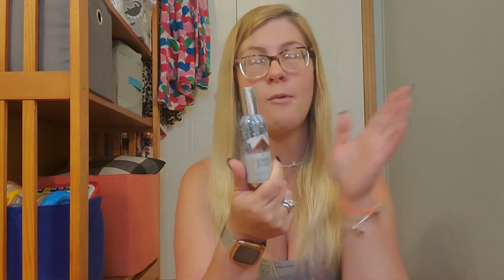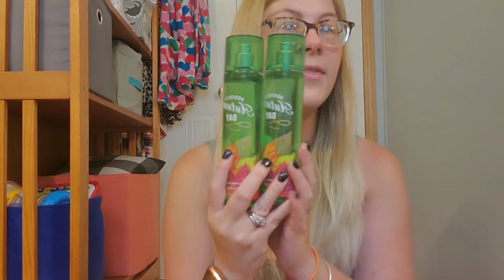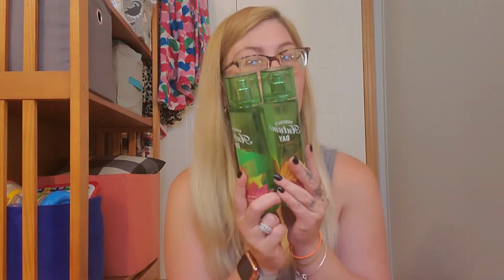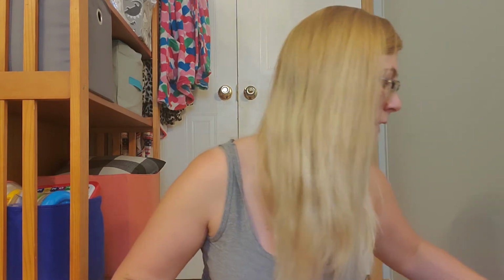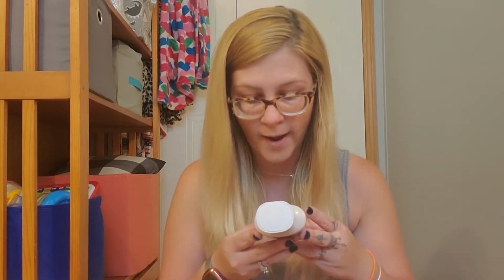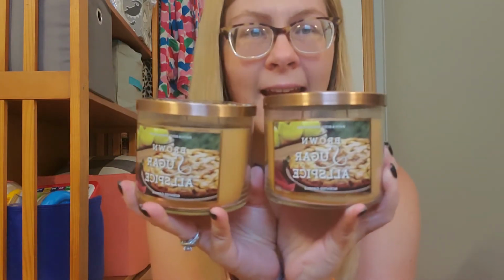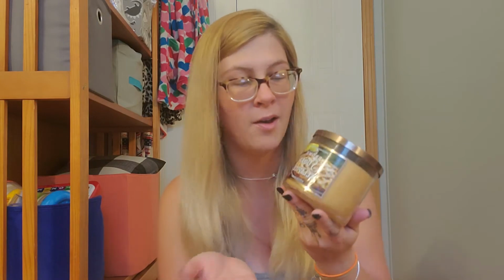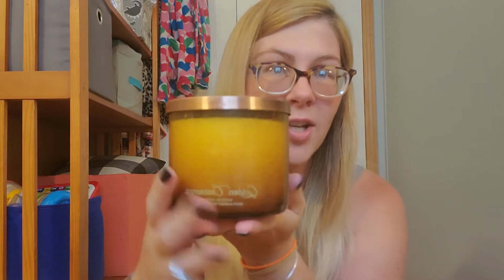Older "Rareish" Bath and Body Works Haul!